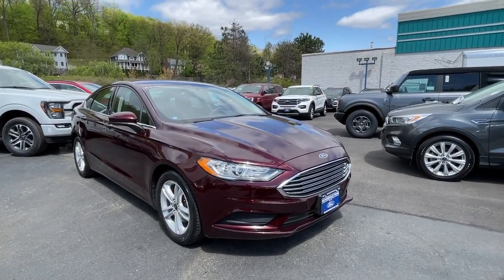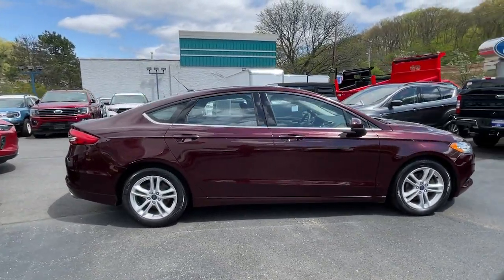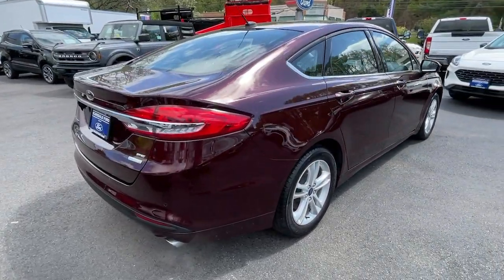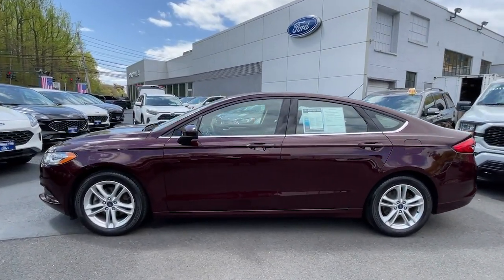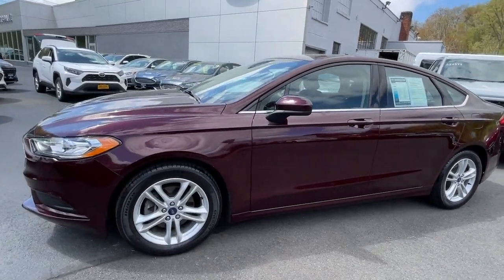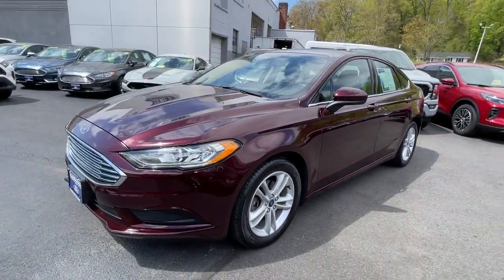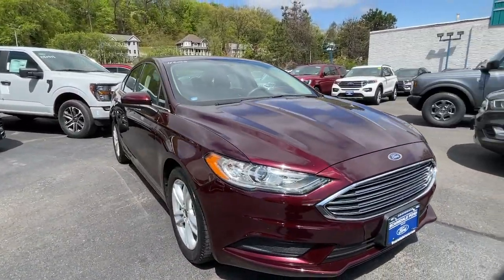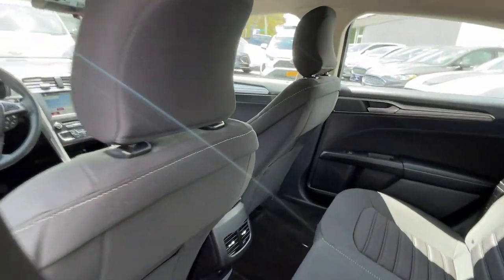2018 Ford Fusion Scarsdale, Bronx, New Rochelle, White Plains, Yonkers NY U3062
Burgundy Used 2018 Ford Fusion SE  available in Greenville, New York at Scarsdale Ford. Servicing the Scarsdale, Bronx, New Rochelle, White Plains, Yonkers, NY area.

Scarsdale Ford
887 S Central Ave

Must see! Recent Arrival! Clean CARFAX. CARFAX One-Owner. Burgundy 2018 Ford Fusion SE 1.5L EcoBoost 6-Speed Automatic FWD Well Equipped with, All-Weather Front & Rear Floor Mats, Equipment Group 200A, Fusion SE Cold Weather Package, Heated Front Seats, Upgraded Sideview Mirrors - Heated.23/34 City/Highway MPGAt Scarsdale Ford, we're dedicated to earning your business again and again. The first time you walk through our doors could be to browse our selection of used cars . Or, perhaps you'll stop by to trade an older model for a brand new Ford vehicle. Call us todayAwards:* 2018 KBB.com 10 Best Sedans Under $25,000 * 2018 KBB.com Brand Image Awards * 2018 KBB.com 10 Most Awarded Brands
ENGINE: 1.5L ECOBOOST  -inc: Auto Stop-Start Technology,Front Wheel Drive,Power Steering,ABS,4-Wheel Disc Brakes,Brake Assist,Brake Actuated Limited Slip Differential,Aluminum Wheels,Tires - Front Performance,Tires - Rear Performance,Temporary Spare Tire,Power Mirror(s),Rear Defrost,Intermittent Wipers,Variable Speed Intermittent Wipers,Daytime Running Lights,Automatic Headlights,AM/FM Stereo,CD Player,Satellite Radio,MP3 Player,Requires Subscription,Steering Wheel Audio Controls,Satellite Radio,Requires Subscription,MP3 Player,Bluetooth Connection,Telematics,Auxiliary Audio Input,Smart Device Integration,Requires Subscription,Pass-Through Rear Seat,Rear Bench Seat,Adjustable Steering Wheel,Trip Computer,Power Windows,Keyless Start,Keyless Entry,Power Door Locks,Cruise Control,A/C,Power Driver Seat,Power Passenger Seat,Cloth Seats,Bucket Seats,Driver Adjustable Lumbar,Driver Vanity Mirror,Passenger Vanity Mirror,Driver Illuminated Vanity Mirror,Passenger Illuminated Visor Mirror,Floor Mats,Keyless Start,Power Windows,Power Door Locks,Trip Computer,Security System,Immobilizer,Traction Control,Stability Control,Traction Control,Front Side Air Bag,Tire Pressure Monitor,Driver Air Bag,Passenger Air Bag,Front Head Air Bag,Rear Head Air Bag,Passenger Air Bag Sensor,Knee Air Bag,Driver Restriction Features,Child Safety Locks,Back-Up Camera